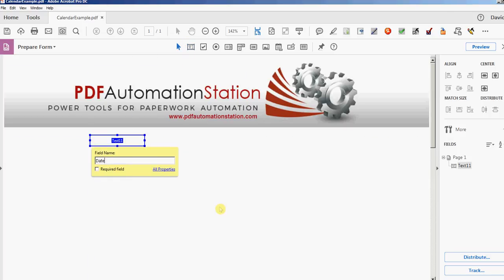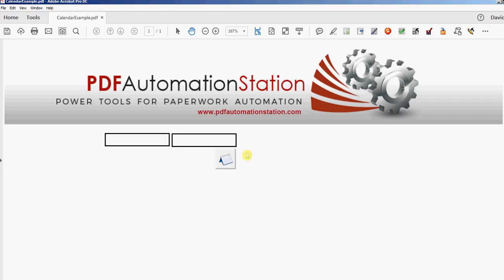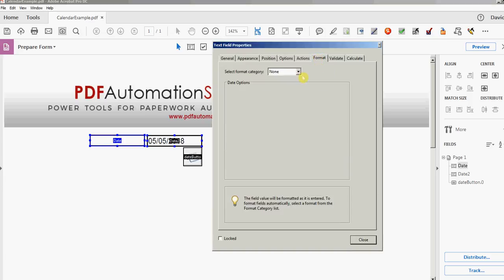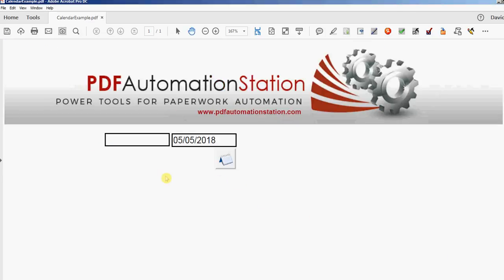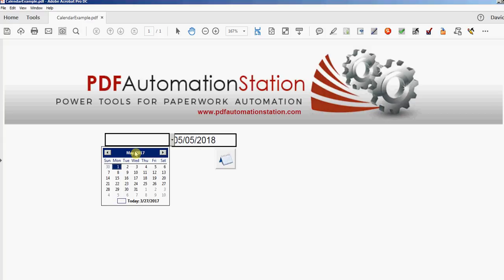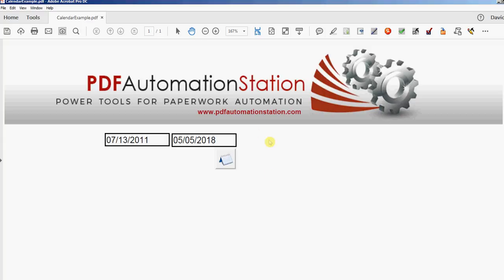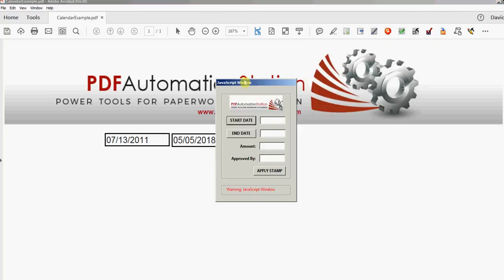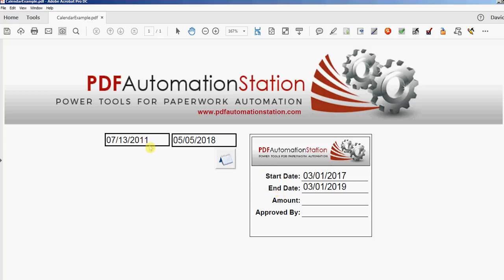How To Scroll Years With Built In Adobe Popup Calendar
Acrobat Pro and Acrobat Reader now have built in popup calendars/date pickers for fields formatted as dates.  Scrolling through the years is not very intuitive.  This video shows how.